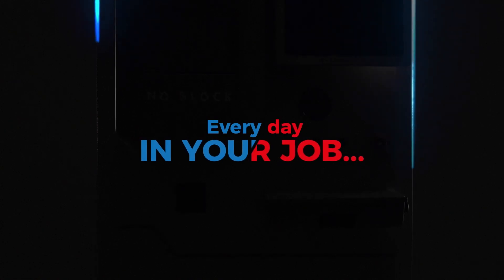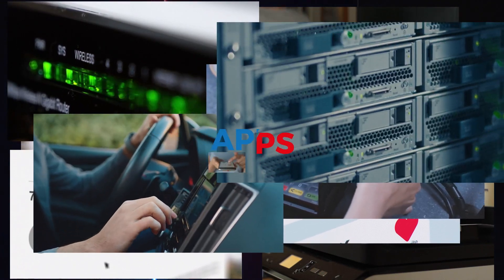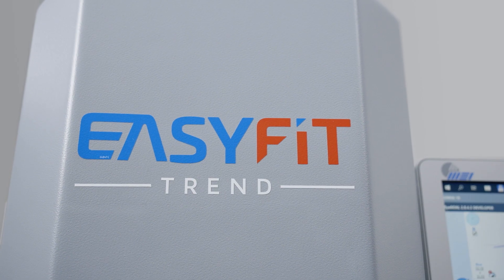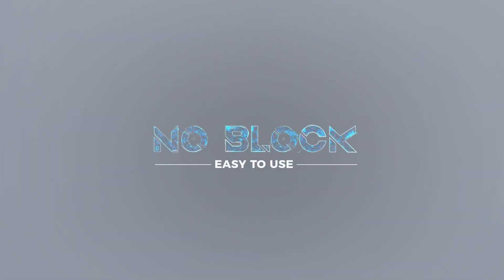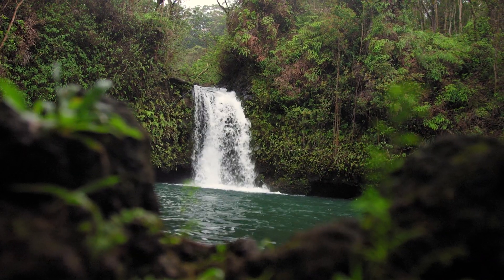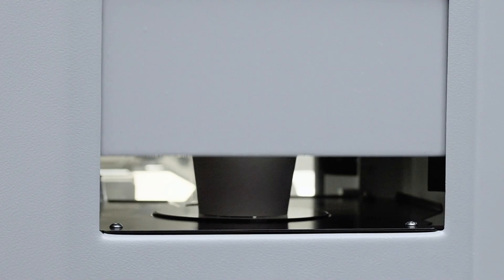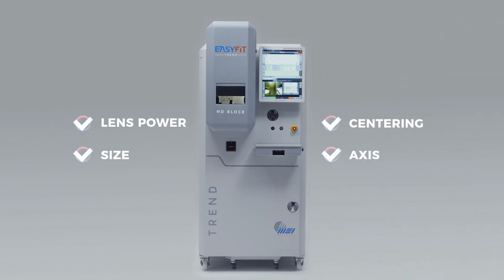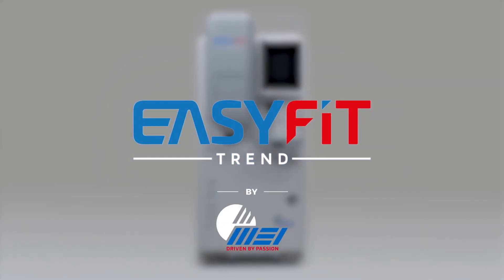EasyFit Trend - The future of professional lens edging by MEI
Born from MEI’s experience in manufacturing lens edging machines, the EasyFit Trend is the new block-less compact solution tailored for optical shops and small labs. This new edger represents a further breakthrough for the field with its unique features, including MILLING TECHNOLOGY, DRY CUT, NO BLOCK, TOTAL QUALITY CONTROL. The new EasyFit Trend features an innovative tracing system that further increases the overall productivity and a new modern and compact design. MEI has also integrated into this new machine the ‘Total Quality Control’ system, developed on top range products. The built-in inspection instruments assure the precise automatic measurement of all the optical parameters, avoiding any other inspection process before and after the edging.